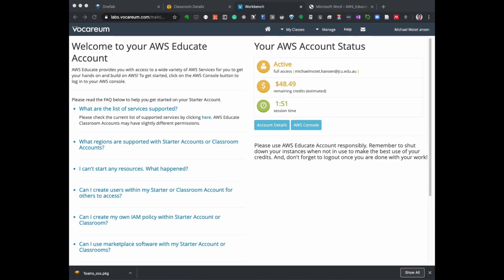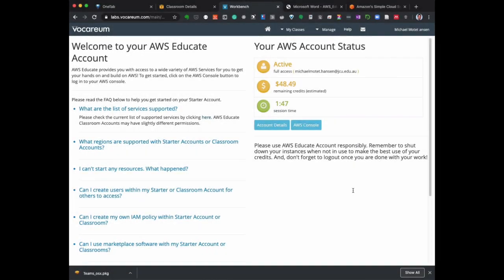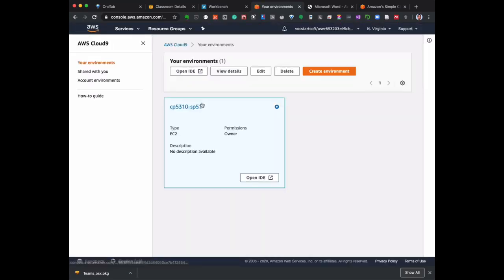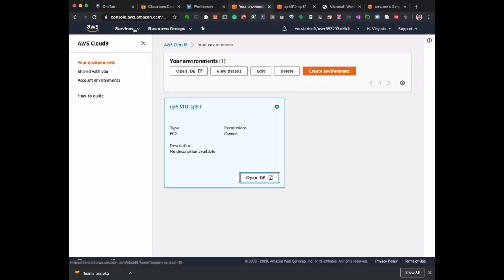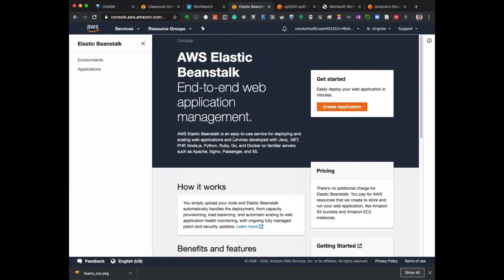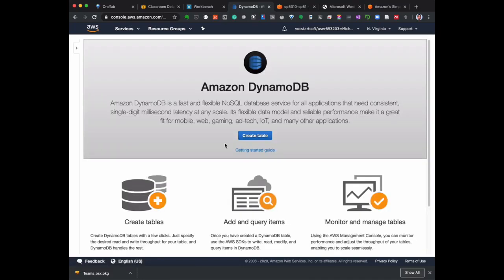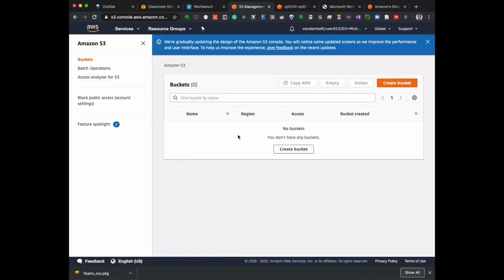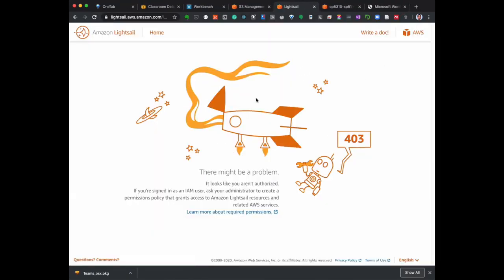awseducate,aws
Setup AWS Educate